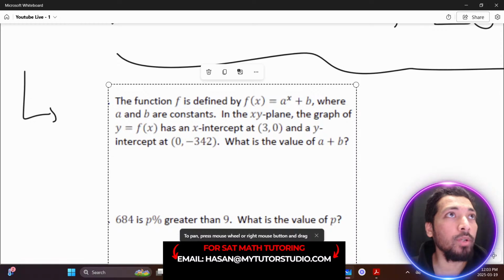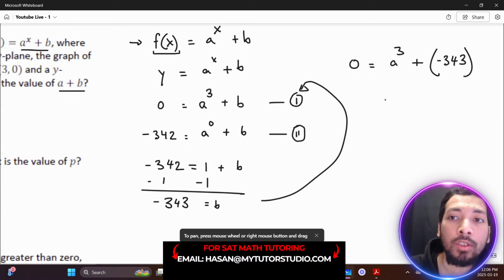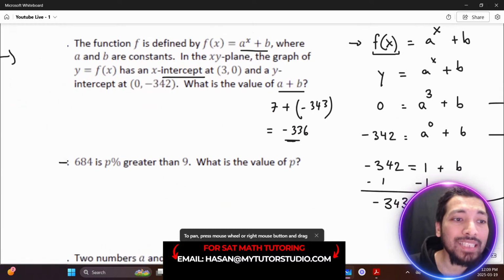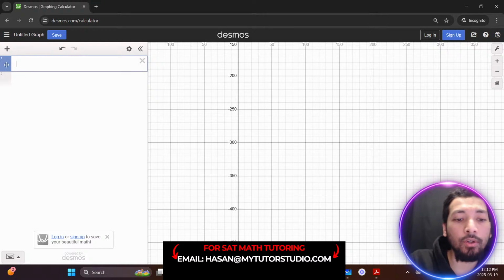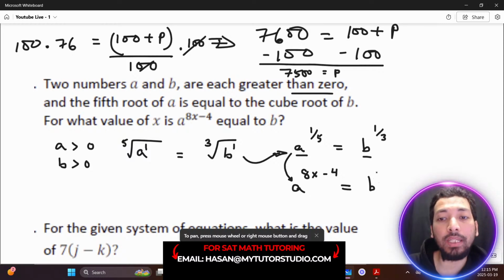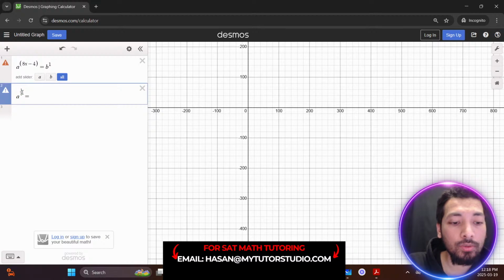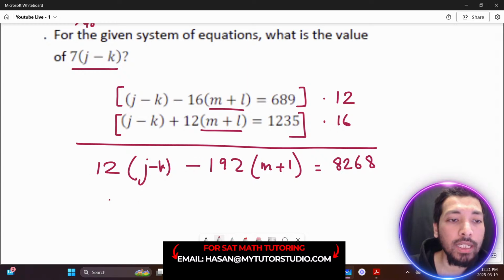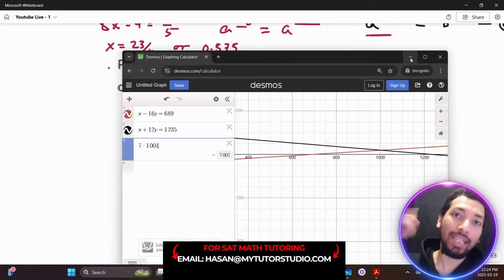🔥 SAT Math Live: Solve & Conquer! (700-800 Level Problems)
Join me LIVE Every Wednesday as we break down real SAT Math problems step by step! Whether you're aiming for a 700+ score or just want to sharpen your problem-solving skills, this session will give you the strategies, shortcuts, and insights you need to dominate the SAT. We’ll use concepts, logic, and even DESMOS to crack tricky questions fast!

Drop your questions in the chat, and let’s level up your SAT Math game together! 🚀📊